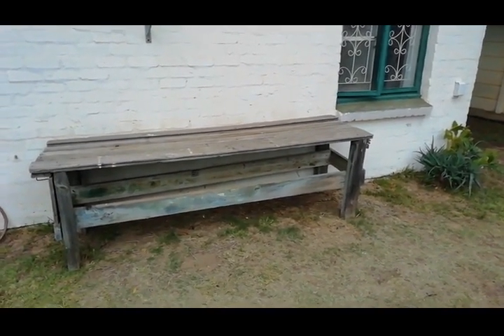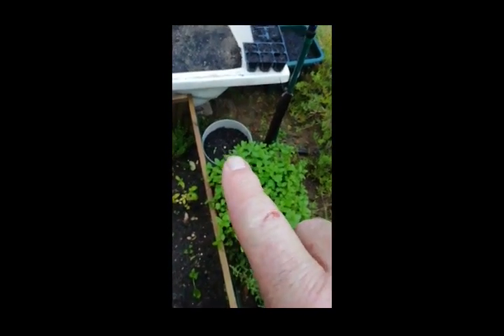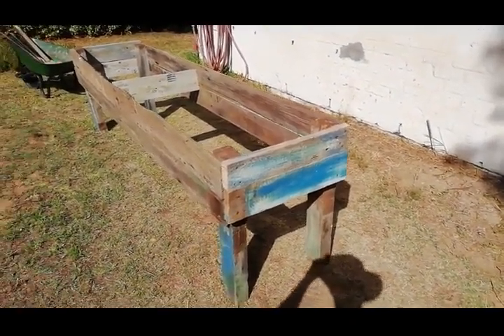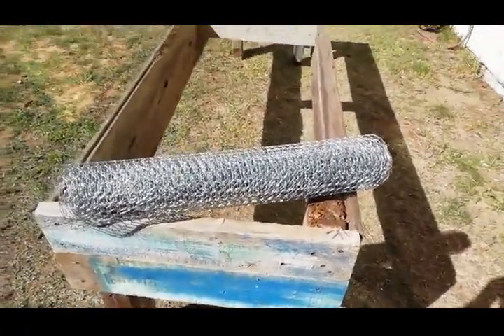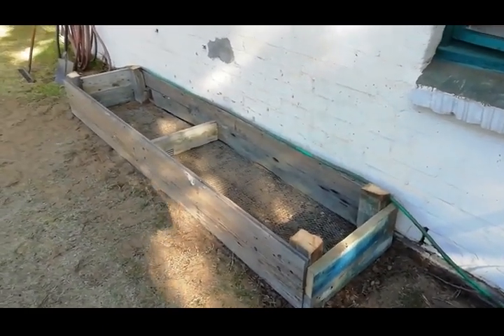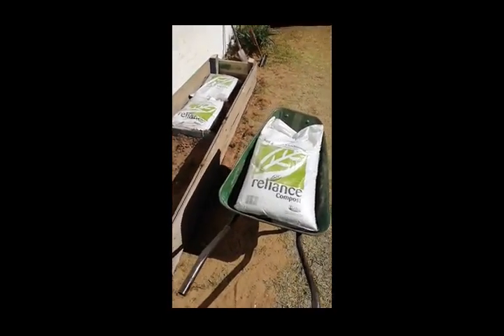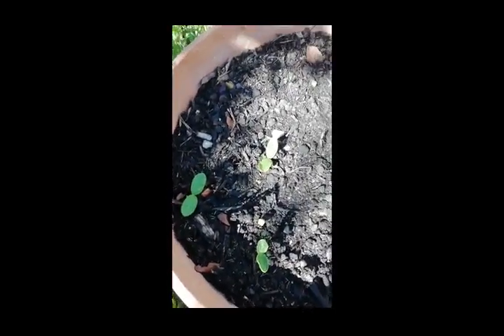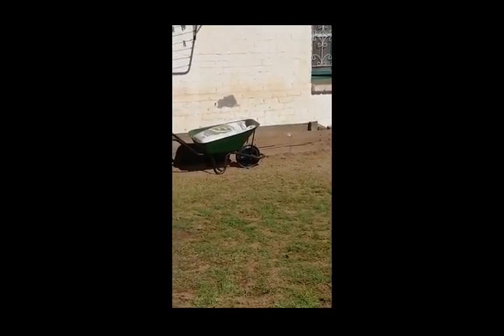A FRUSTRATED SAILOR GETS CREATIVE IN WEEK 4 OF LOCKDOWN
As a sailor and yoga coach the Lockdown period has been a great inspiration for me. Check week 4 of the Lockdown in 'splendid isolation'. Informative videos on all aspects of sailing and sail training